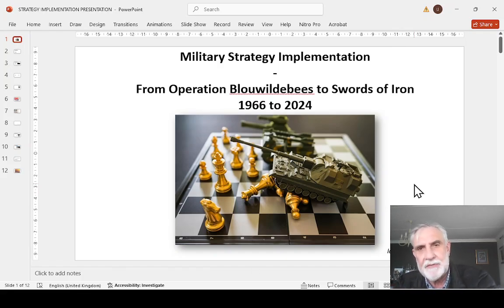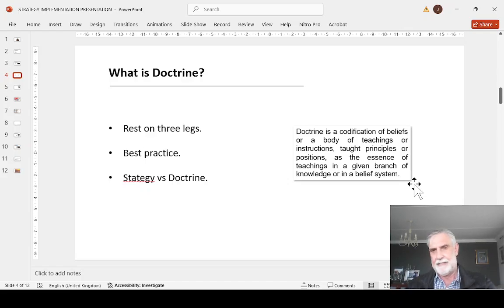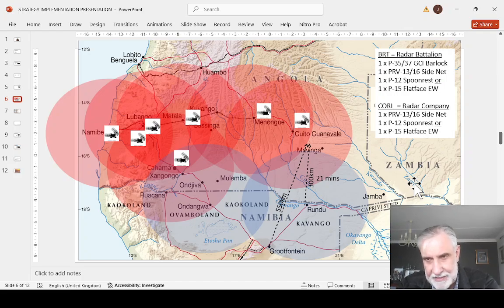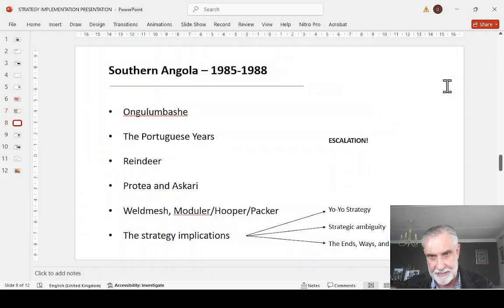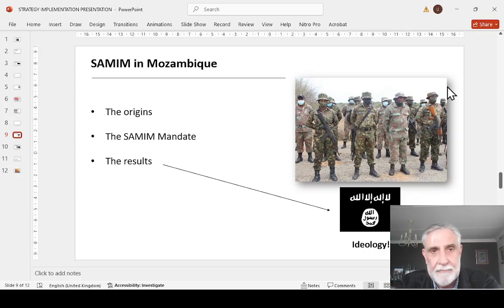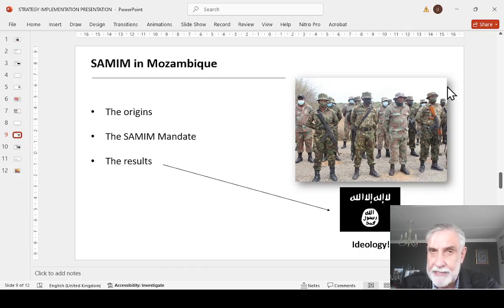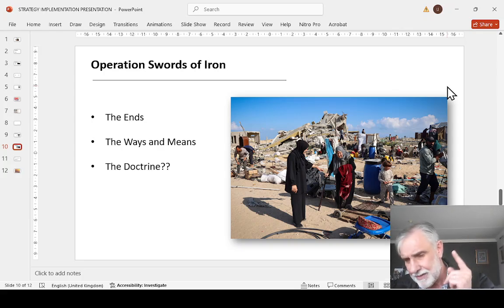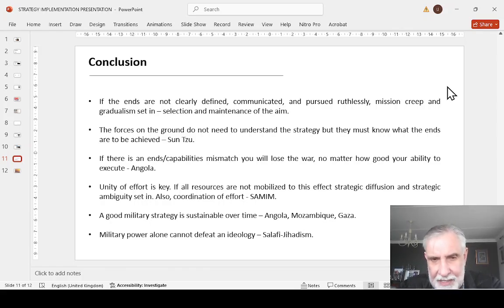Presentation on Military Strategy - Angola, Mozambique, and Gaza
To provide an overview of Strategy Implementation in select wars.